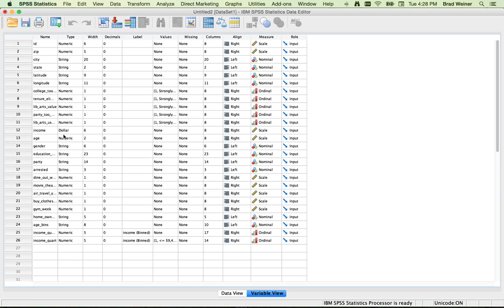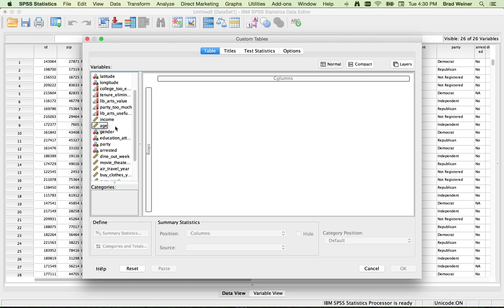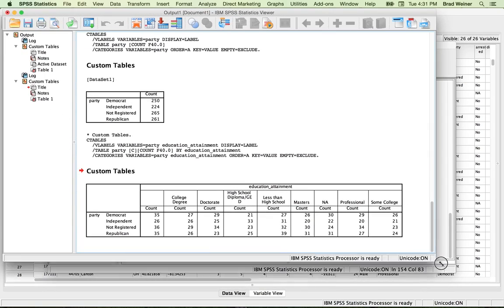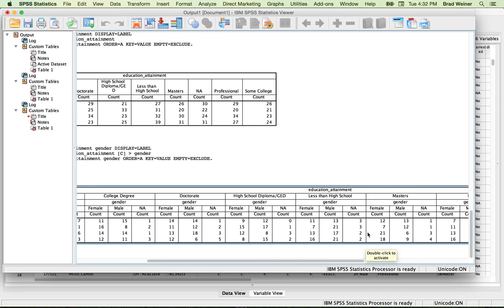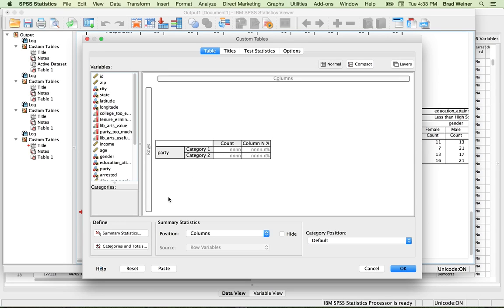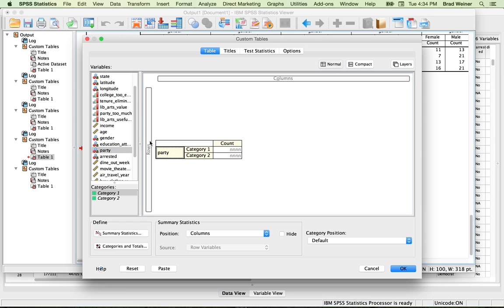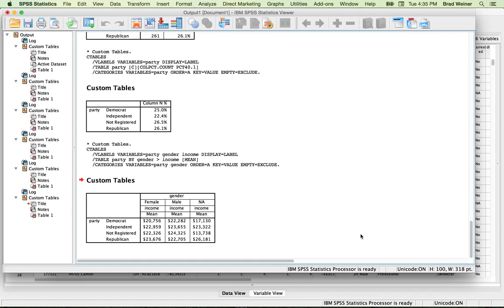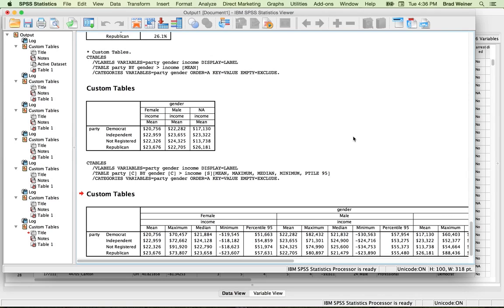Lesson #7: Pivot Tables in SPSS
Same video as Custom Tables, but due to multiple links, both copies have been preserved.